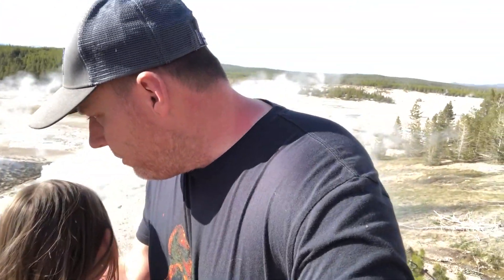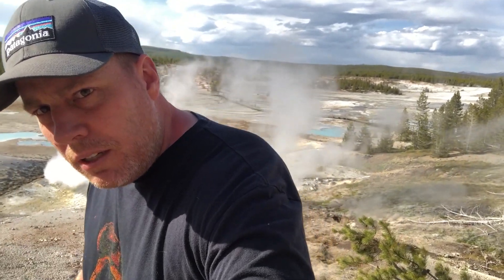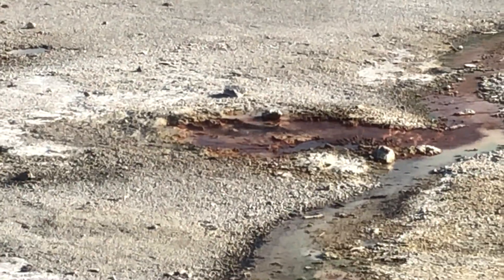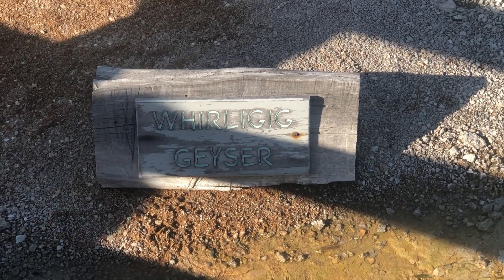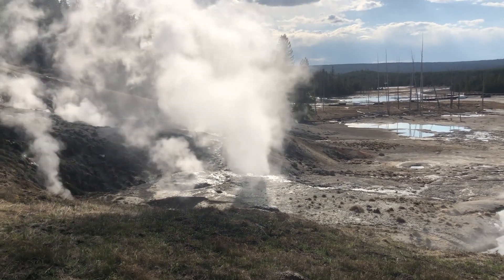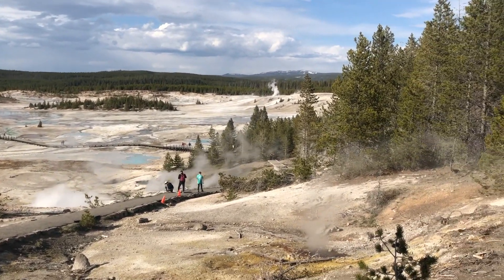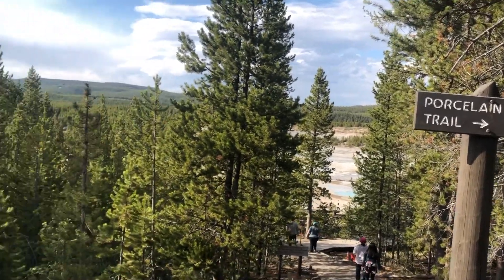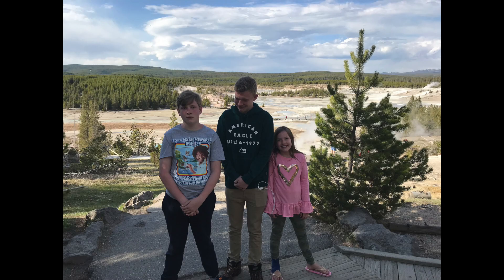YELLOWSTONE ERUPTION? | NATIONAL GEOGRAPHIC SAY'S A CHUNK THE SIZE OF CHICAGO IS PULSING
Yellow stone National Park has some strange things going on. National Geographic posted an article on Thursday asking Why is a chunk of Yellowstone the size of Chicago pulsing?  In this video we take you to the Norris Geyser Basin and discuss the hydrothermal activity and the possibility of an eruption. Steamboat's geyser has been hyperactive lately, could that be a sign of a possible eruption? What does this mean for Yellowstone's super volcano? Please leave your comments on what you think is going on in Yellowstone National Park. Also check out the National Geographic article